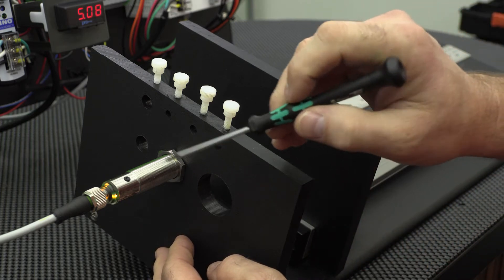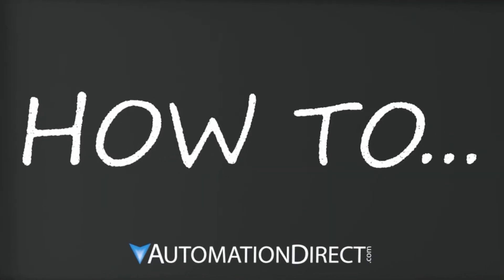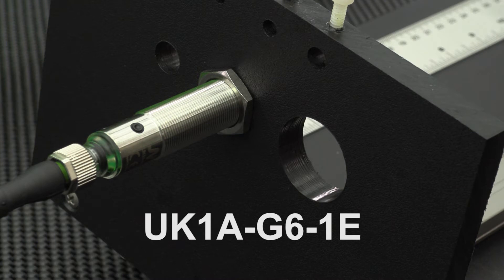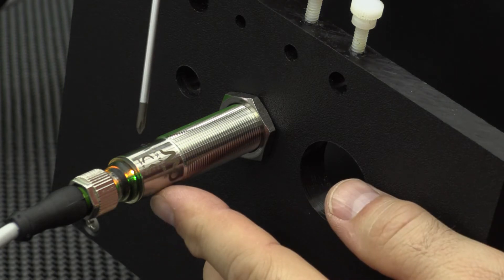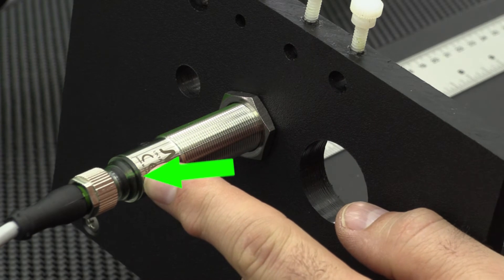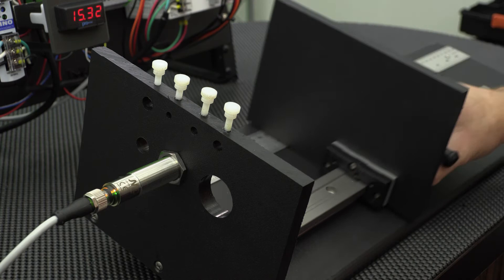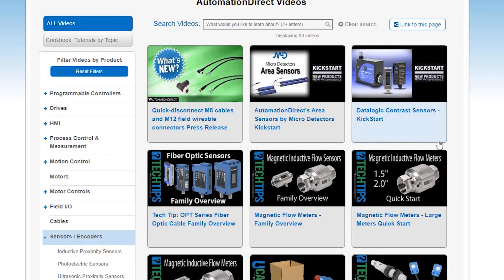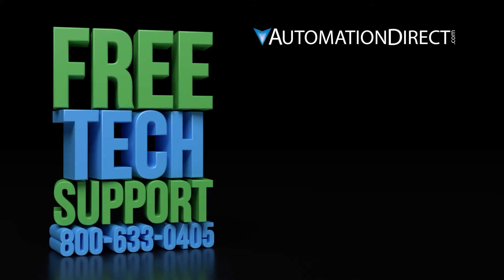Micro Detectors MD Ultrasonic Sensor Set To Factory Default from AutomationDirect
In this video, we demonstrate how to set a UK1 series of ultrasonic sensors back to factory default.